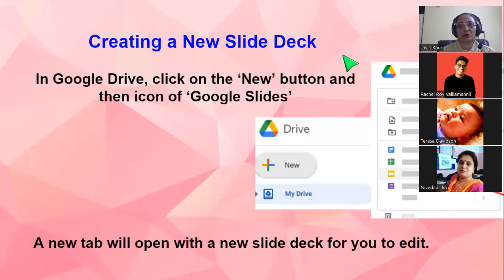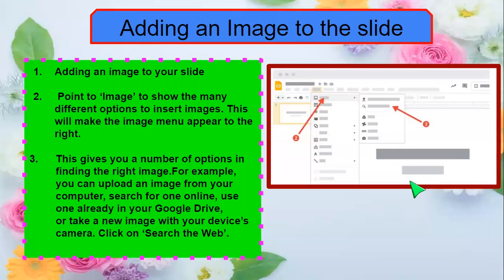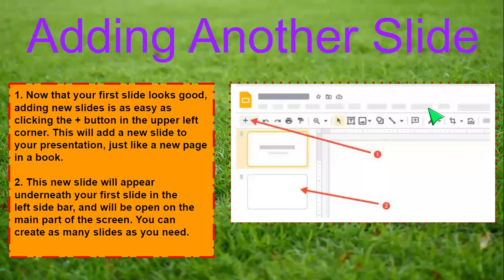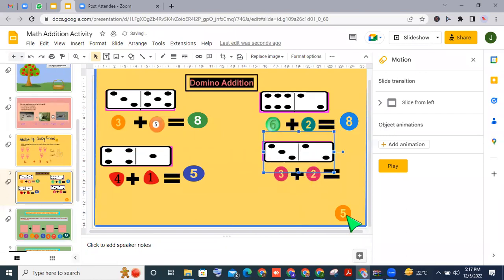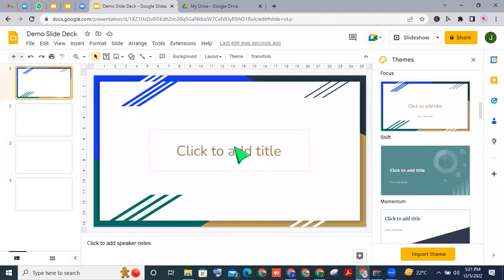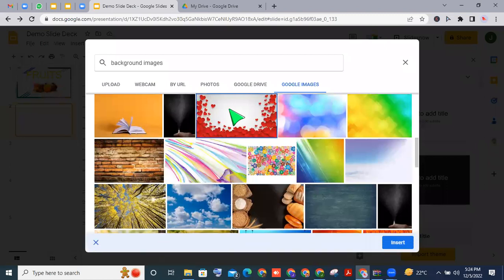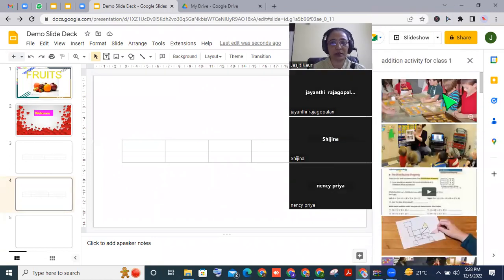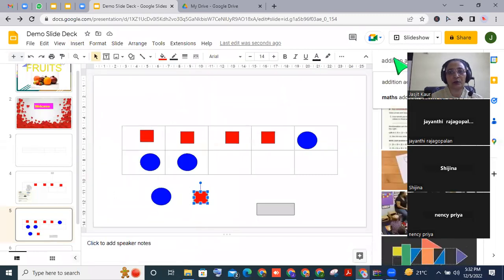AIEF Webinar on Google Slides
Another Webinar on Google Tools

Thanks!